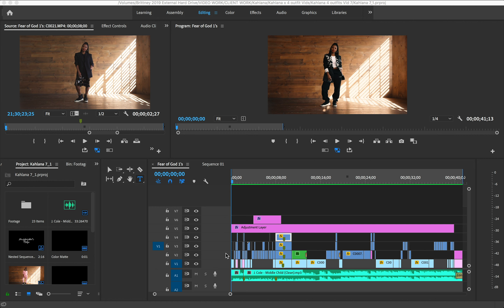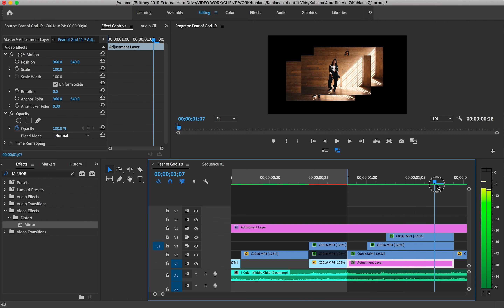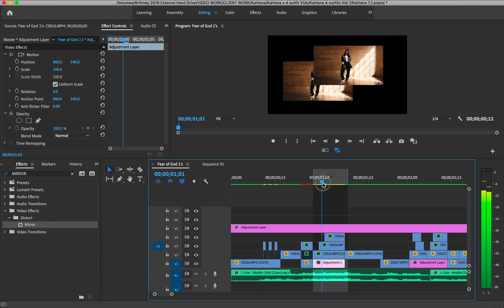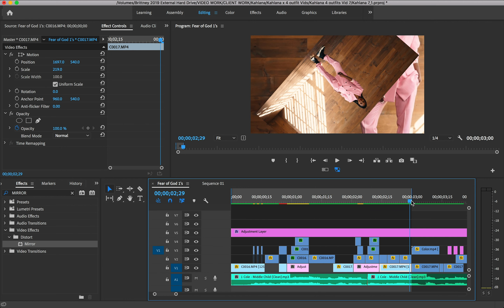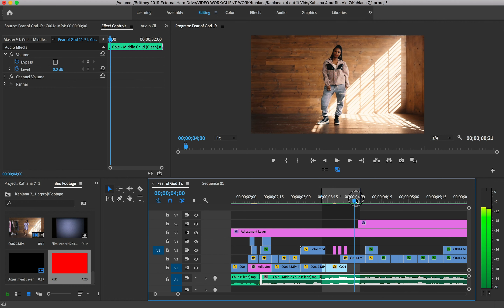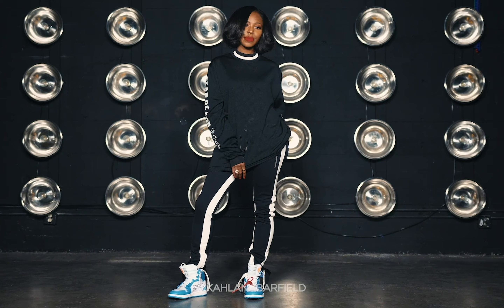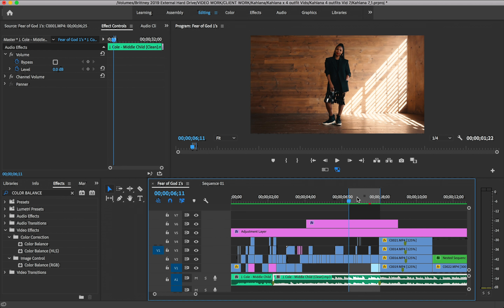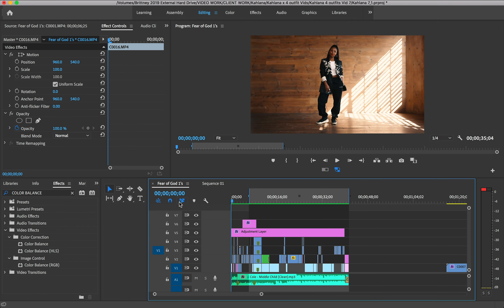Timeline Tuesday - In-Depth Adobe Premiere Pro CC Tutorial | Fashion Lookbook Style Editing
My ultimate guide to editing YouTube videos
Its Tuesday do you know what that means!! Yes I have brought timeline Tuesday’s to youtube!!! I've been wanting to do this for a while! Ever since timelinetuesday became a thing on instagram I've been posting on my timelines in creative ways on my IG and wanted to bring that to youtube but didn't know how. But its here, an In-depth tutorial on how I edit my client Kahlana Barfield creative fashion videos. I wanted to wait until Tuesday since it's timeline tuesday to post this. Every Tuesday I want to do a timelinetuesday or something of that sort!

I get asked all the time about the cuts and effects on these kinds of videos I do and how I edit them and if I do them all in premiere so I wanted to show more than I could on instagram with a full video going through all the effects I use. All the effects are used in Adobe Premiere Pro CC, no plug-ins. It's just about exploring and finding your niche!

Hope you like the video! Let me know if you want me to do more of these videos. Also, if you need more in-depth explaining or you're more of a beginning and need one on one attention, I do have a class that offers one-on-one teaching for beginners and intermediate. You can check it out on my

My Gear:
* Macbook Pro
* Canon 5D Mark III
* Sony a7iii
* Sony a6300
*Sigma 18-35mm
* Rode Videomic

Footage captured by: Brittney Janae